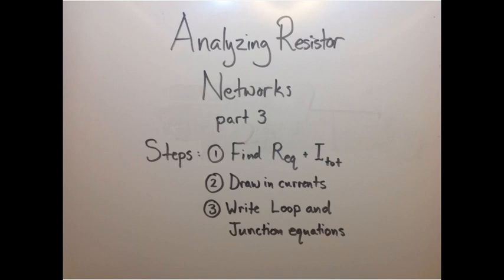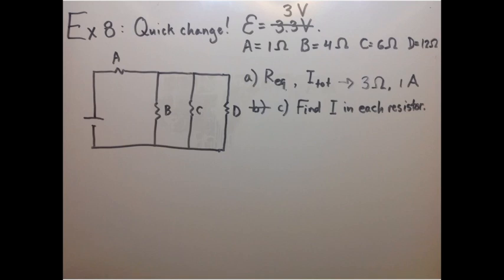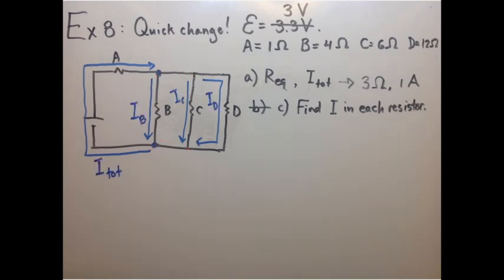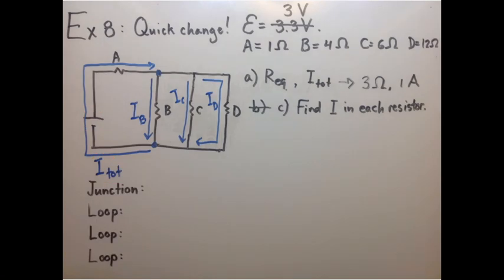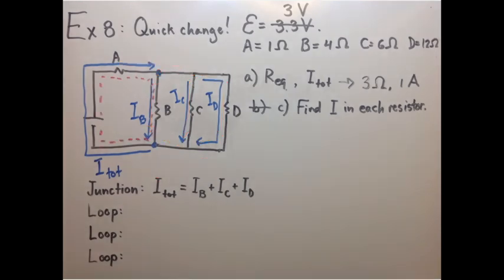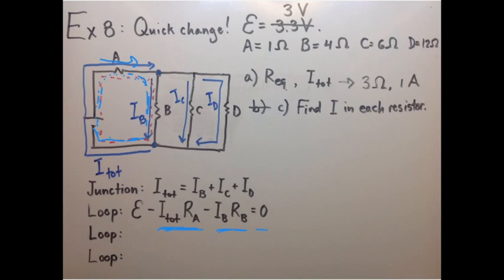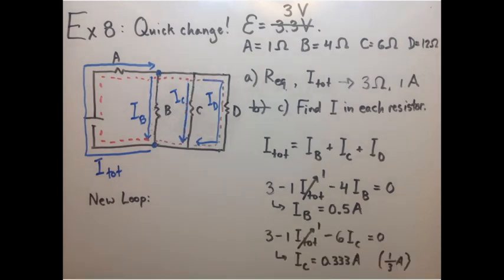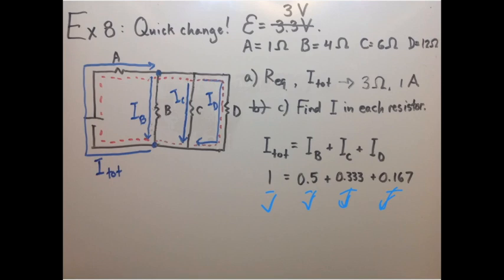Physics Analyzing resistor networks part 3